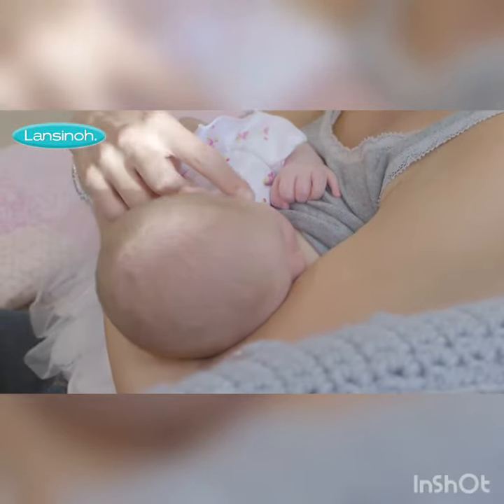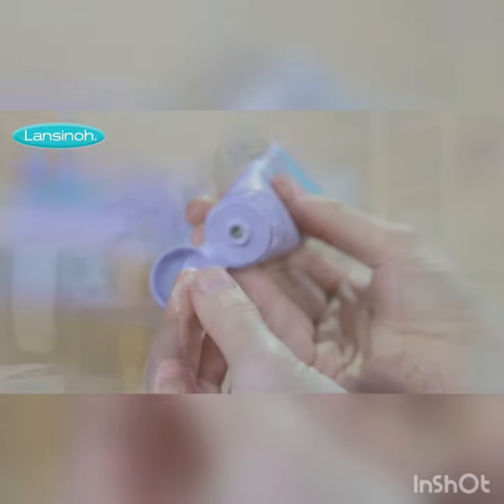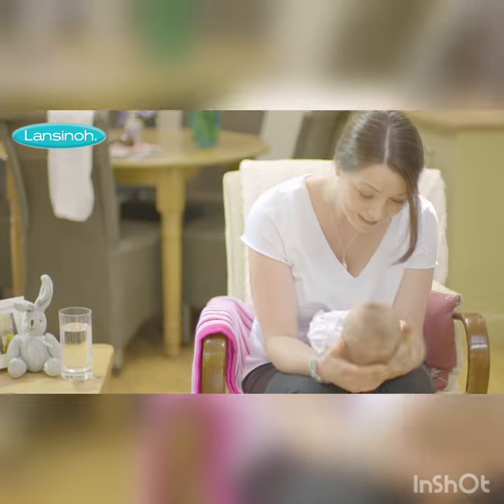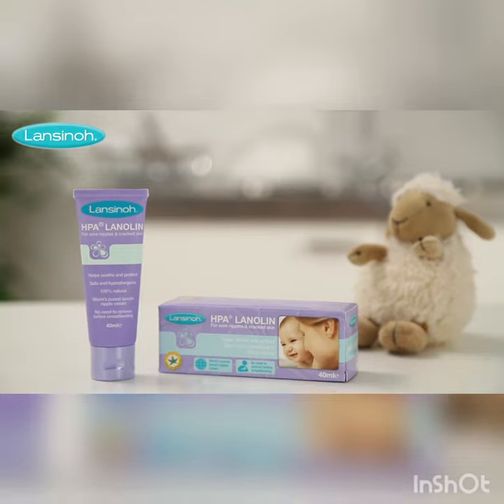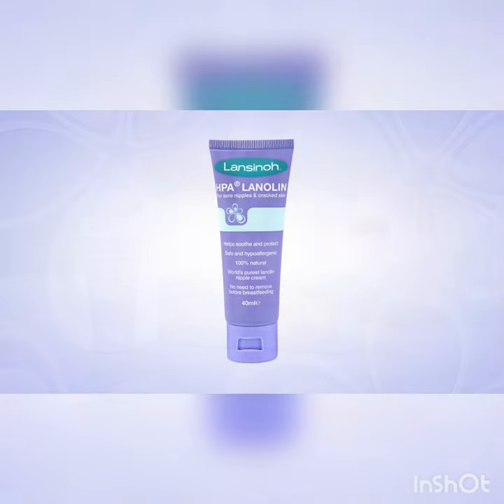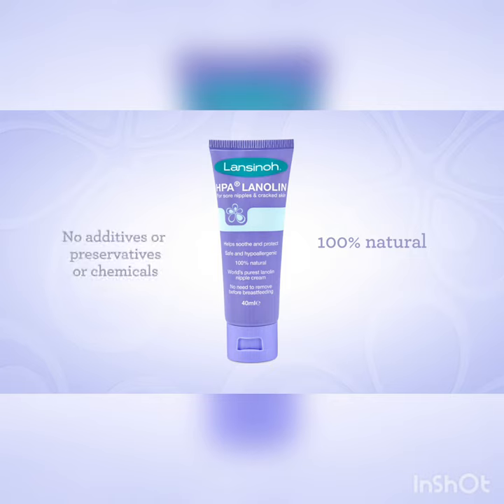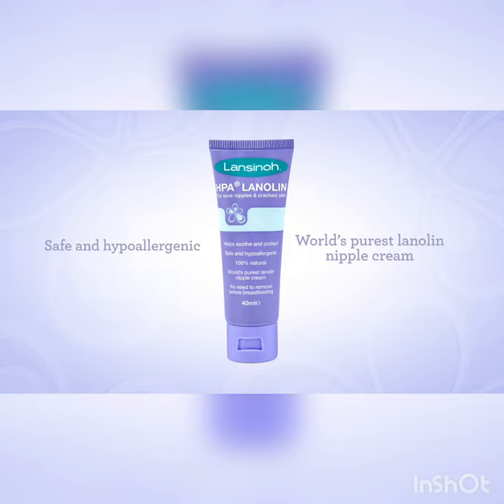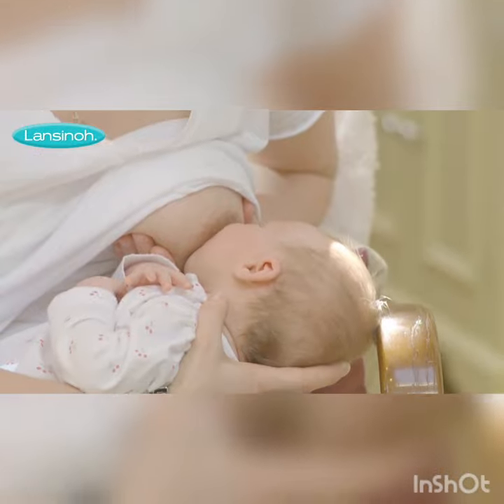Lansinoh Nipple Cream and Organic Nipple Balm